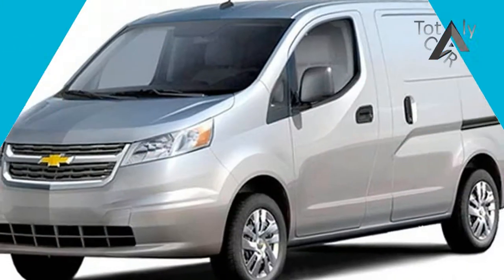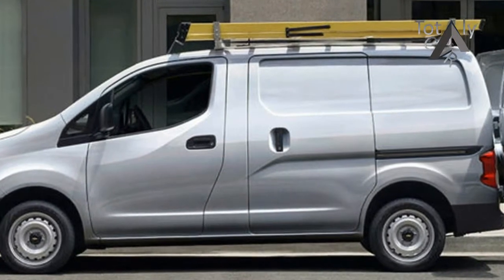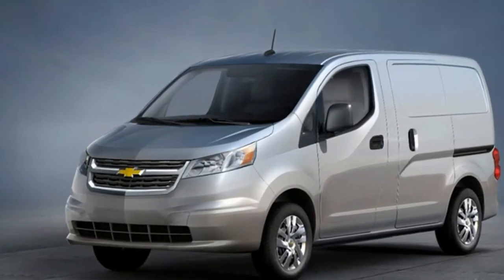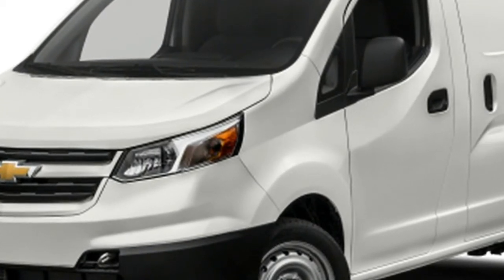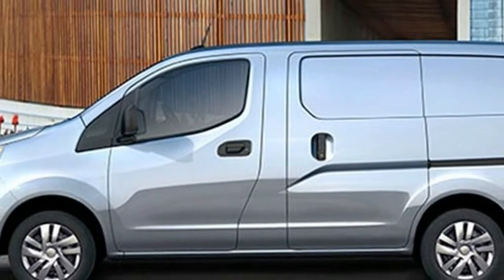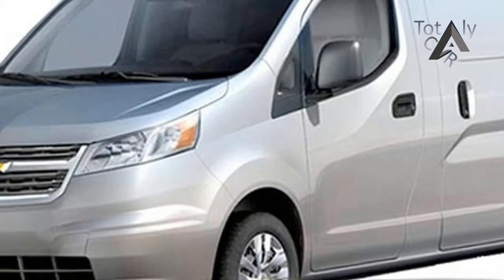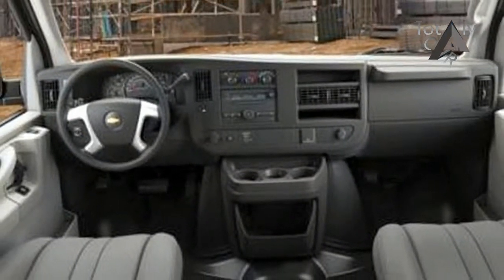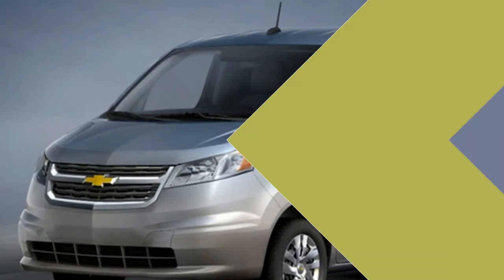LOOK THIS !!!2018 Chevrolet City Express Price & Spec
LOOK THIS !!!2018 Chevrolet City Express Price & Spec - 2018 Chevrolet City Express Release and Changes – 2018 is simply among the very best years for Chevrolet City Express lover, this is because there is introduction of the lately developed vans. Chevrolet City Express are seeing release Chevrolet City Express 2500 and Van 3500 which are including fantastic features that may preserve their customers pleased in every experience.

Popular Post !